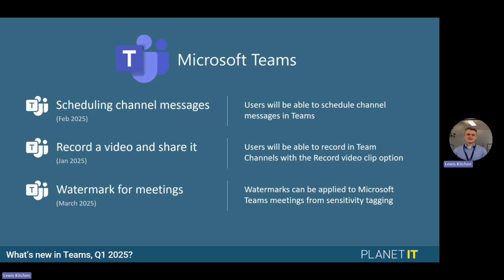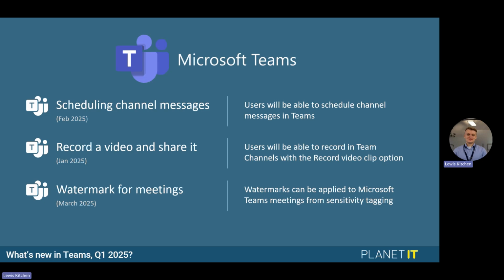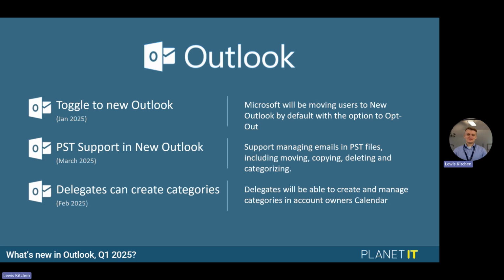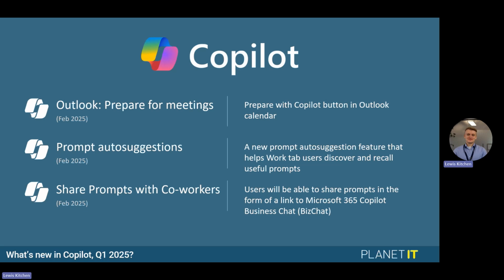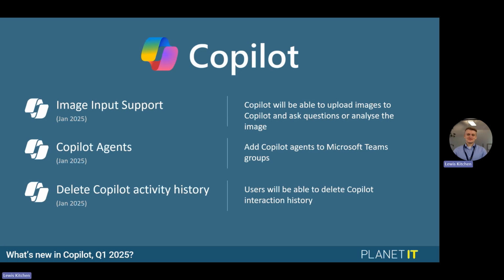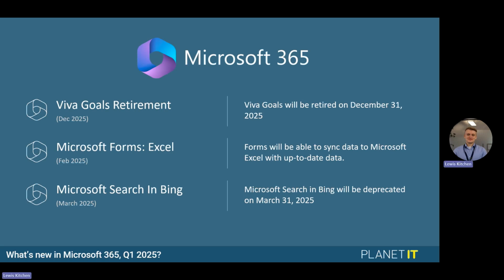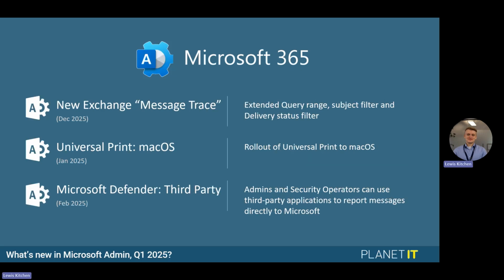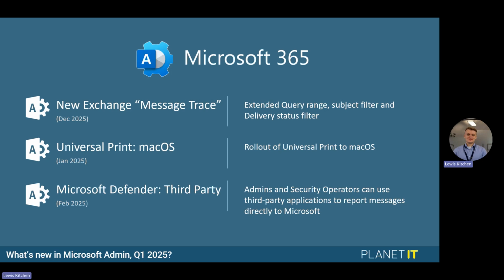Exclusive Planet IT Customers Microsoft Quarterly Update 2025 Q1